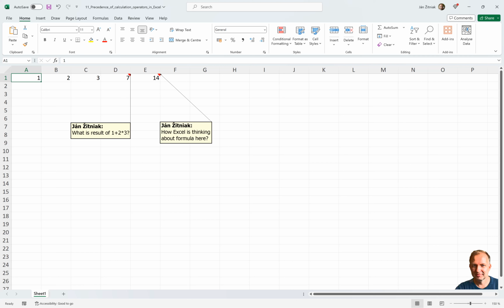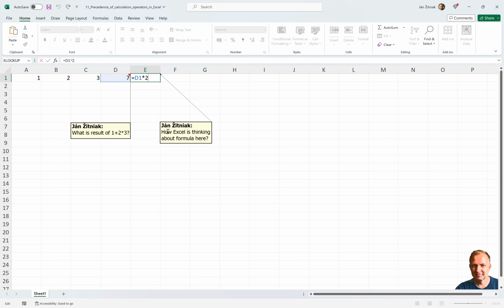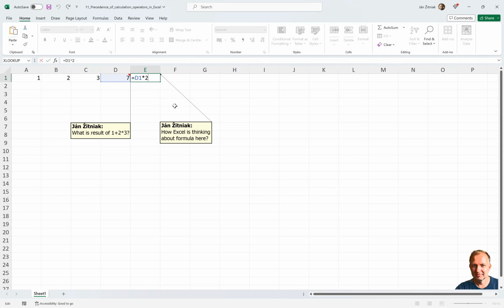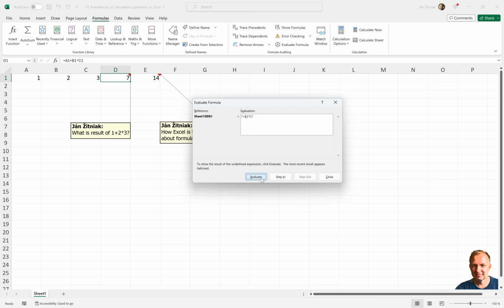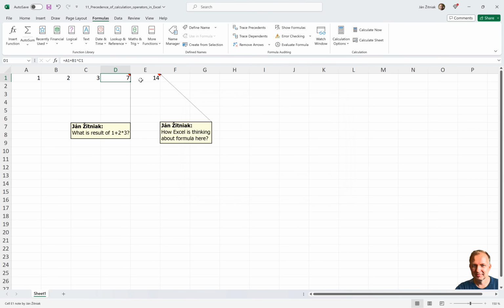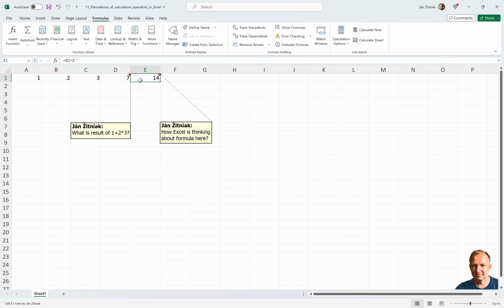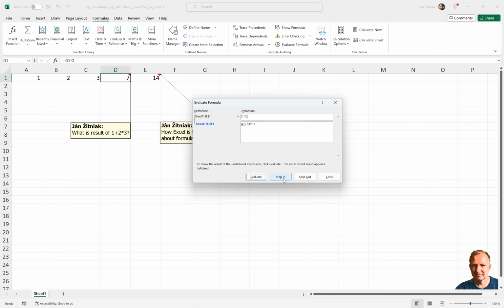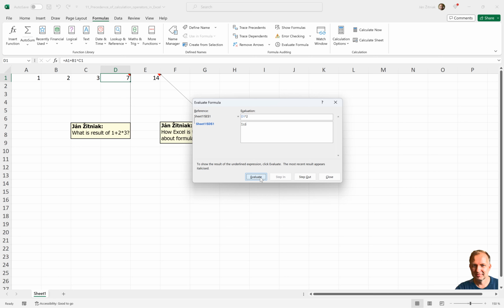Excel Tip #11 - Precendence of calculation steps in Excel or how to evaluate formula in Excel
It is important to remember that multiplication and division are superior to addition and subtraction.
Multiplication and division are equivalent on their "level", as well as addition and subtraction on theirs 🙂. If we are ever not sure what is calculated "earlier", we can use the formula evaluation, which can be found in the Formulas tab.